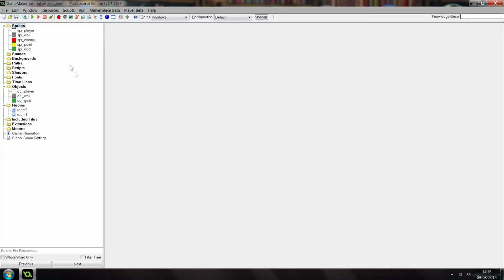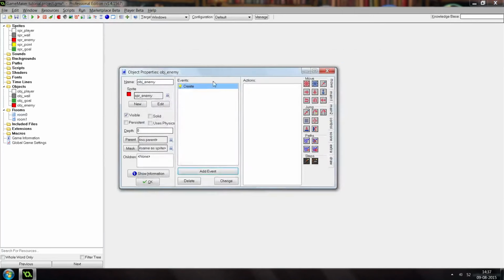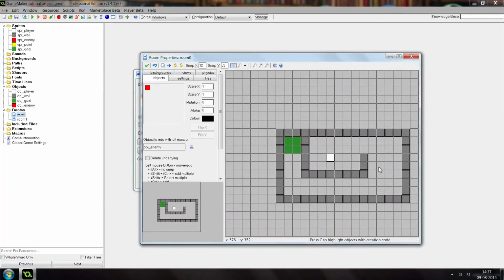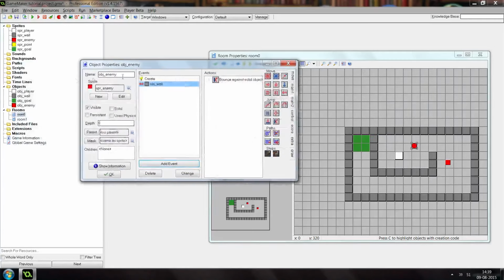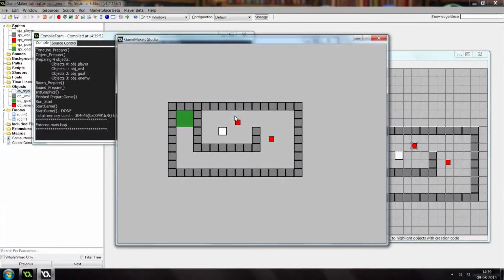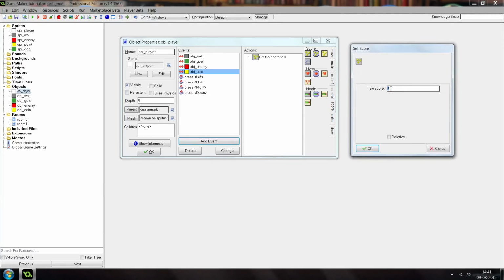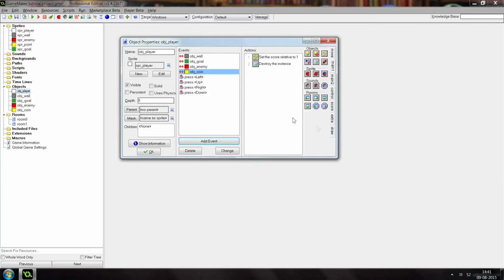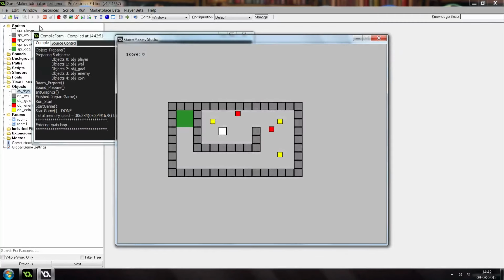Make Games - GameMaker:Studio Tutorial - #2 Points and Enemies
Implementation of points and enemies in our maze game.